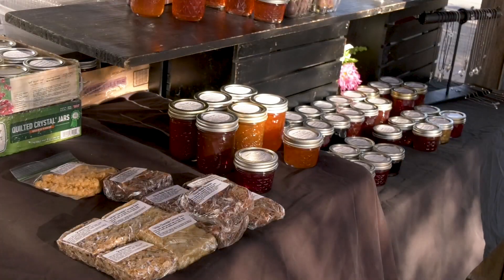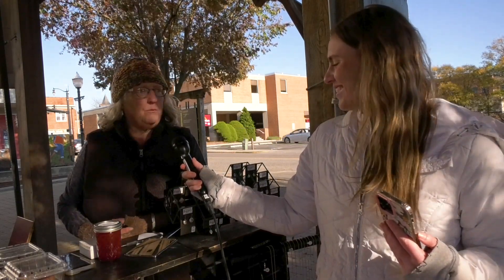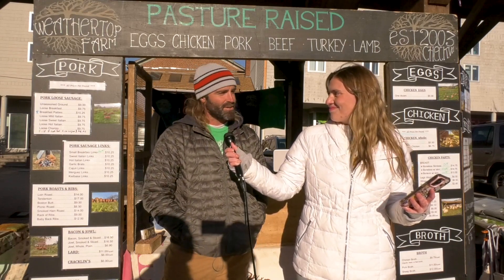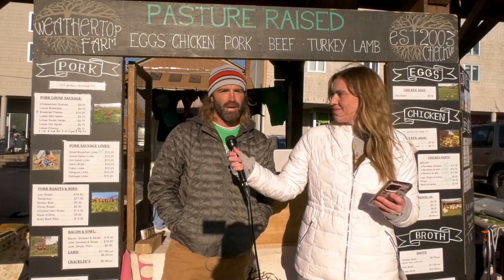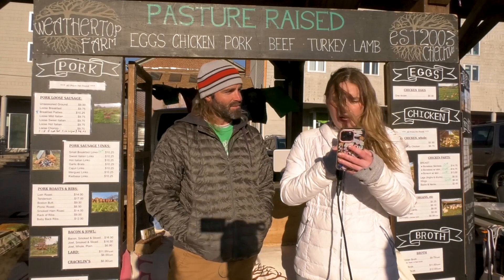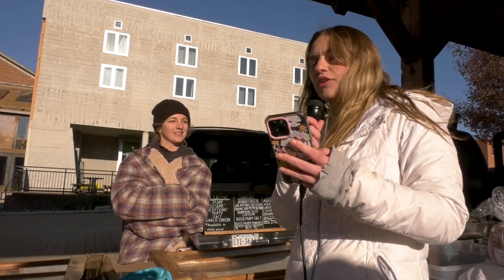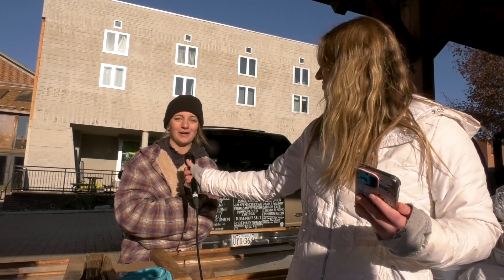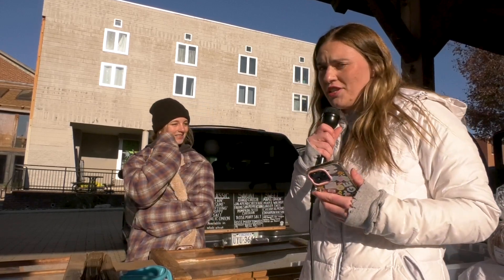Blacksburg Farmers' Market | Meet the Vendors!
Join Bridget and Nicole as they explore the Blacksburg Farmers Market and get to know the local vendors. The girls aim to get in touch with the Blacksburg community through this well-loved event and learn more about what the market means to everyone. Even on a freezing cold day, this community continues to support local businesses and its people.

Production Team:
Carter Revell
Nicole Dodson-Dozier
Paula Gomez
Bridget Finnerty
Evvy Fite

Onscreen:
Bridget Finnerty
Nicole Dodson-Dozier

Edited by Evvy Fite